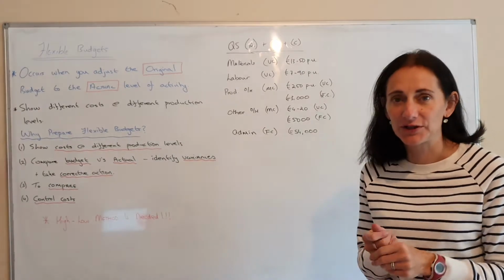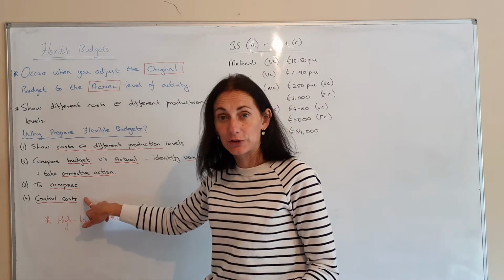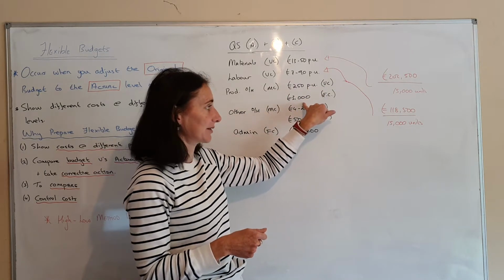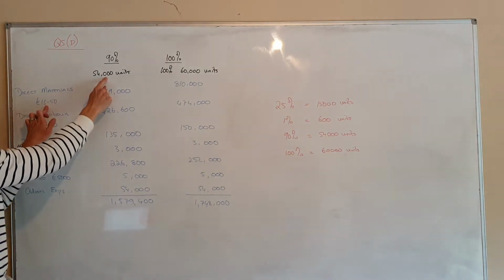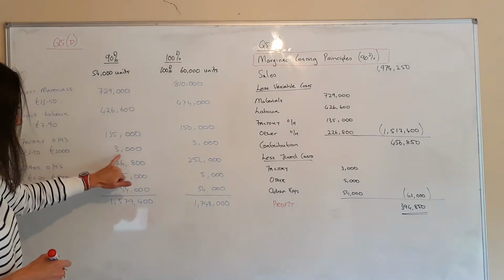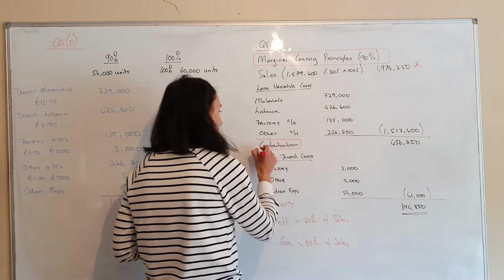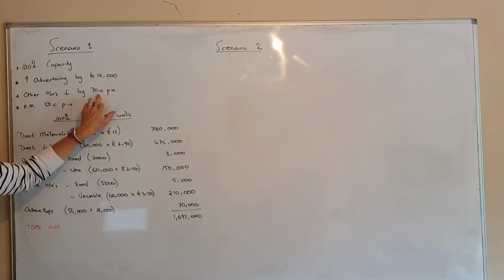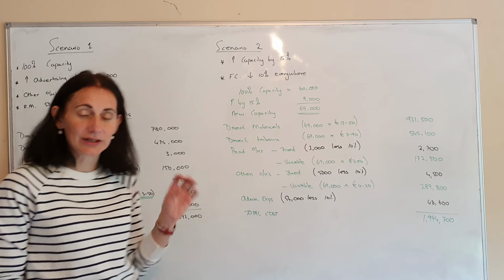Flexible Budgets Q5